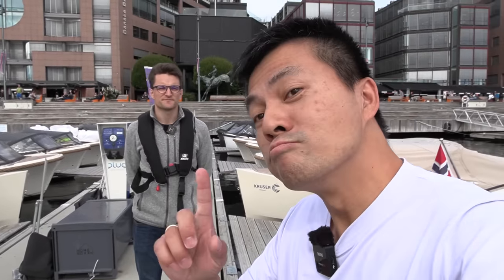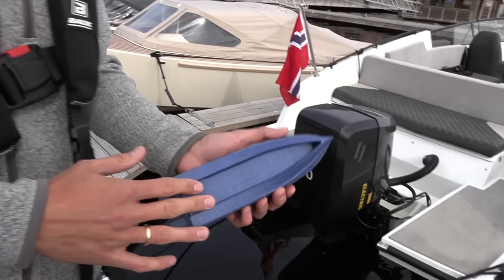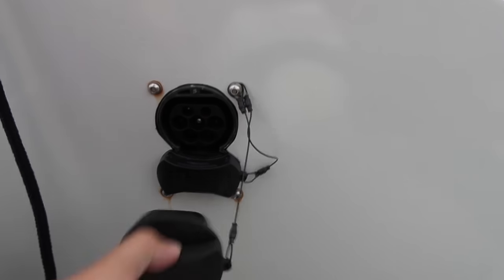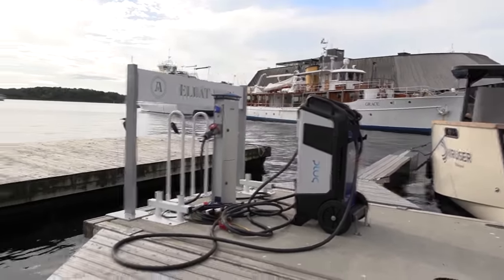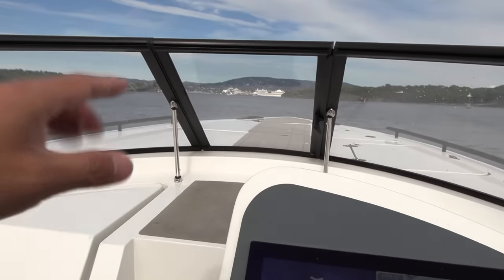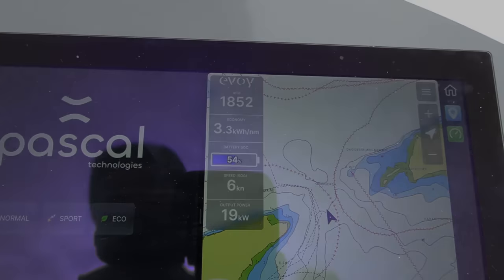Pascal long range electric boat with 126 kWh battery